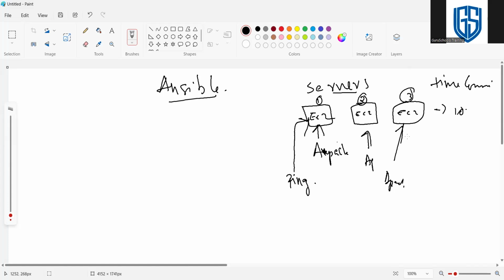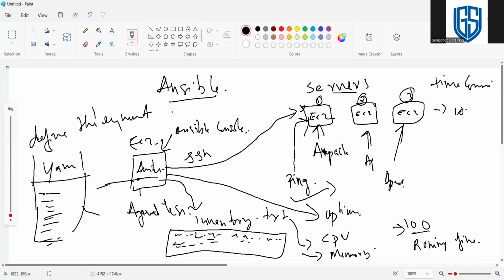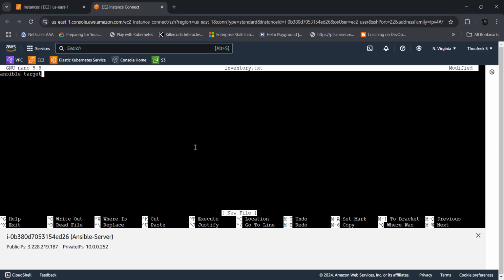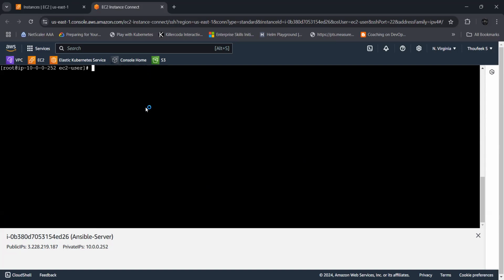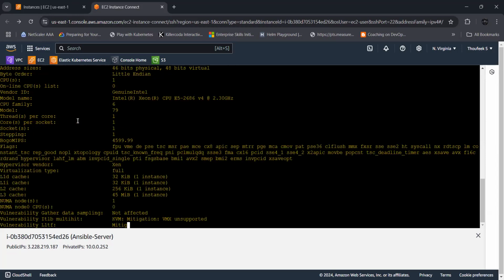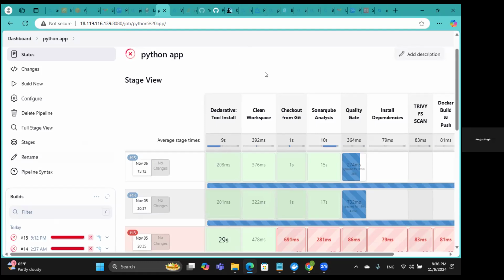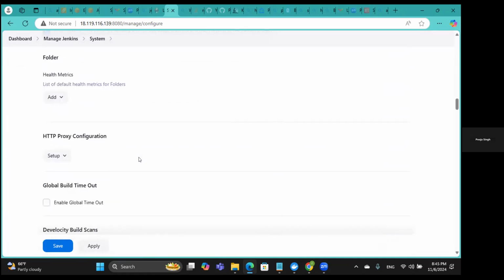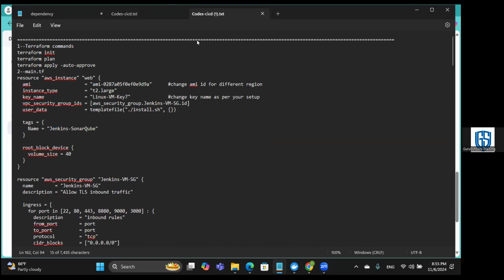AWS CLOUD DEVOPS | Batch 3 | Day 32/Introduction To Ansible